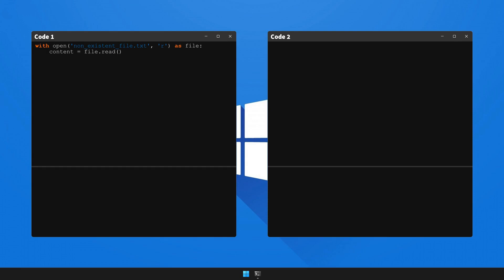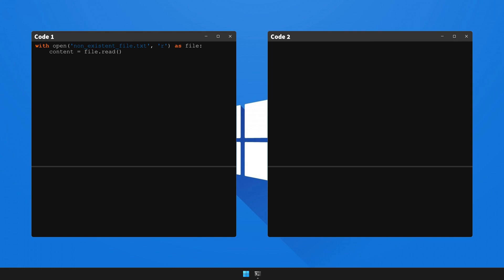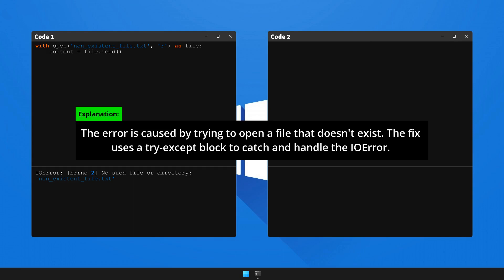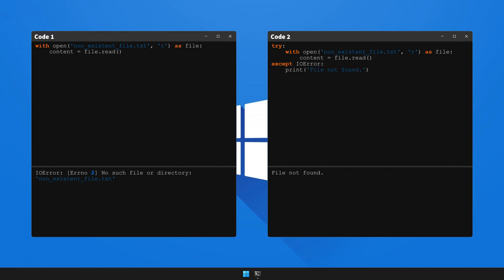How to fix IOError: [Errno 2] No such file or directory in Python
We're excited to share with you our newest video, "How to solve IOError: [Errno 2] No such file or directory in Python". 🎥 This series is meticulously designed to arm you with knowledge 🧠 and skills 🛠️ to overcome frequent coding challenges.

Today, we will decipher 🔎 and resolve a common error faced by Python coders: the bit hard to solve IOError: [Errno 2] No such file or directory. Here is a snapshot of the code of the video:

Troubling Scenario: ❗️
with open('non_existent_file.txt', 'r') as file:
    content = file.read()

Unwanted Result: 🚫
IOError: [Errno 2] No such file or directory: 'non_existent_file.txt'

Effective Resolution: ✔️
try:
        content = file.read()
except IOError:
    print('File not found.')

Desired Output: 🏁
File not found.

In this detailed walkthrough, we will illuminate 💡 the underlying cause of this error, and offer a comprehensive explanation: The error is caused by trying to open a file that doesn't exist. The fix uses a try-except block to catch and handle the IOError. 🎯